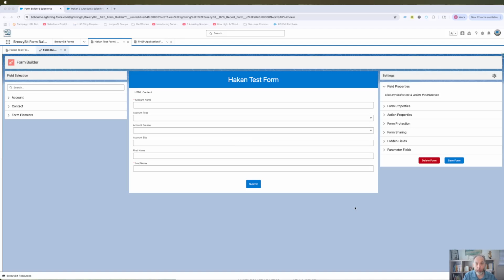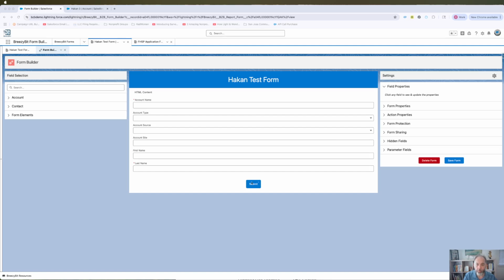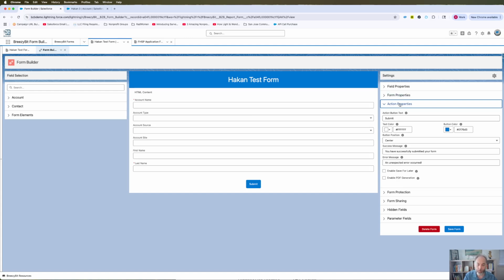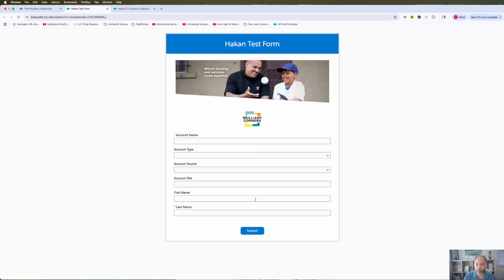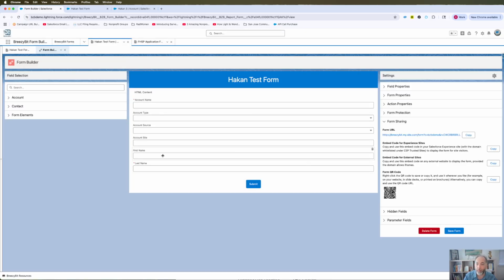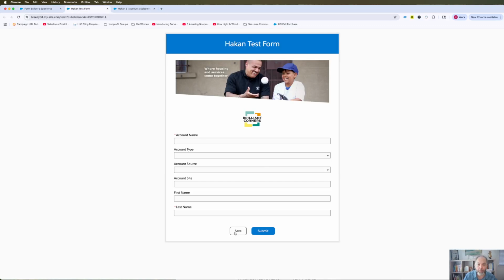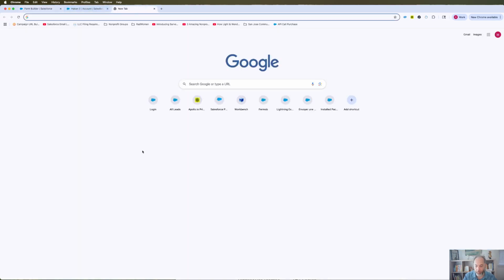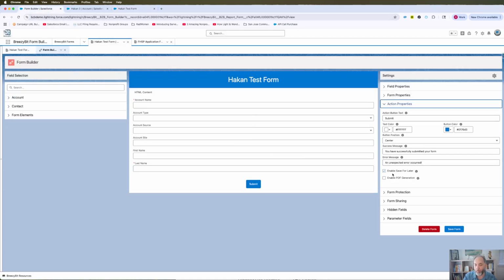How to Enable Save For Later Feature on a BreezyBit Form